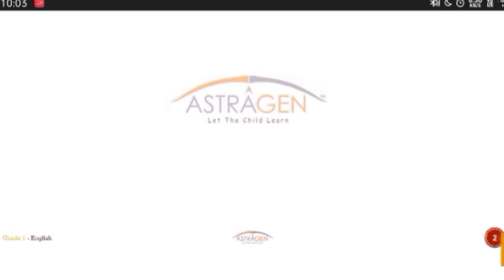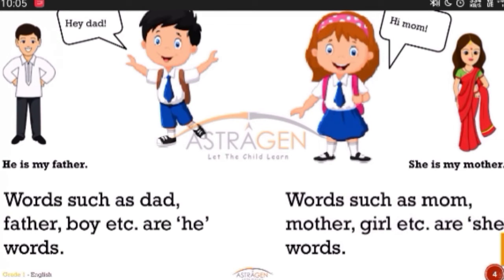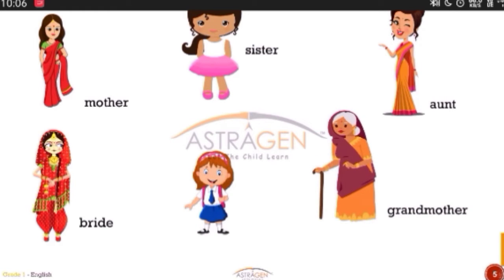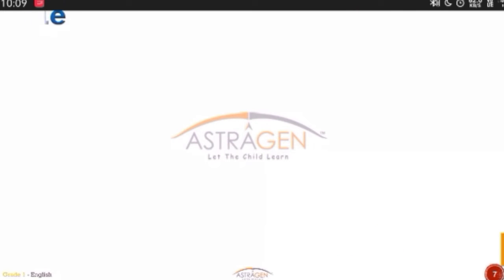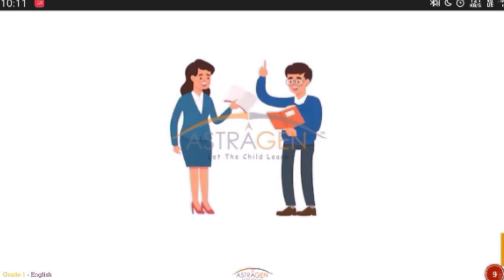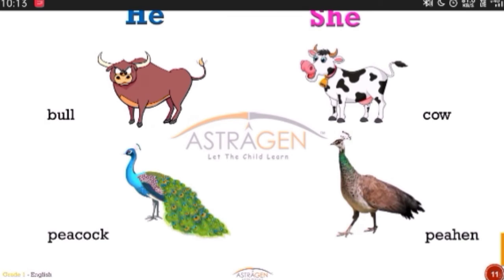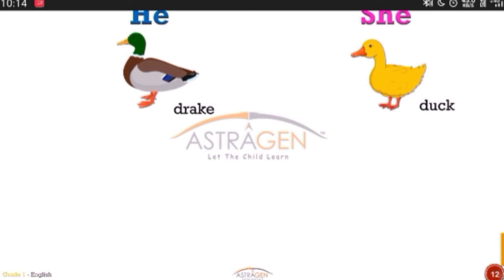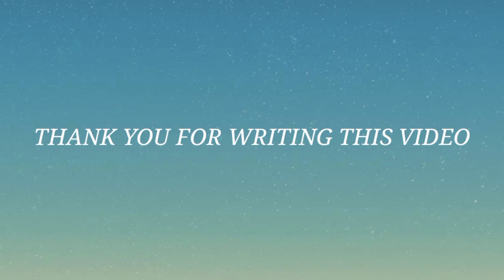MY HEAD // ENGLISH LESSON 3 // CLASS -1 VOLUME -1 // BSM SCHOOL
BINAYK_SIKSHYA_MANDIRA
Binayak Sikshya Mandira (BSM) is a unique and innovative Odiya medium co-education school. It is managed by an education & charitable trust named Binayak Sikshya Mandira. It has been recognized by the dept of elementary education, Govt of Odisha, for imparting primary education to the students as per Govt guidelines. The school curriculum is strictly based on the norms of BSE Odisha.BSM is established with a view to providing the most excellent quality education to the students through its expert teachers in an ideal academic atmosphere. Its special emphasis is laid on the moral, spiritual, song, dance, emotional & psychological growth of the children in order to make them responsible and successful citizens.
CLASS-1
CLASS-2
CLASS-3
CLASS-4
CLASS-5
CLASS-6
CLASS-7
CLASS-8